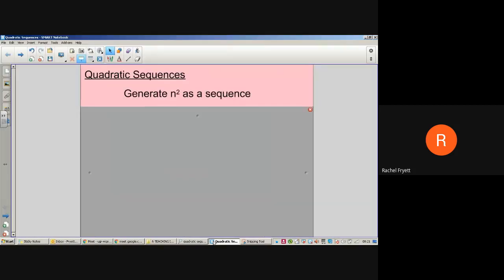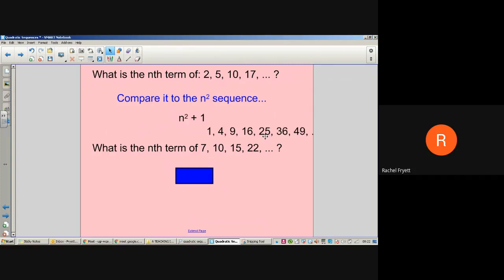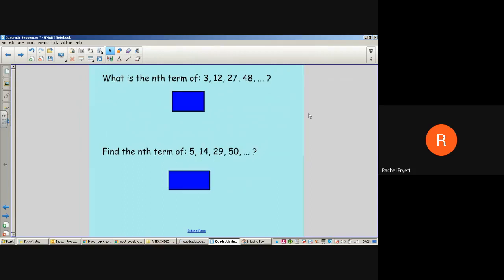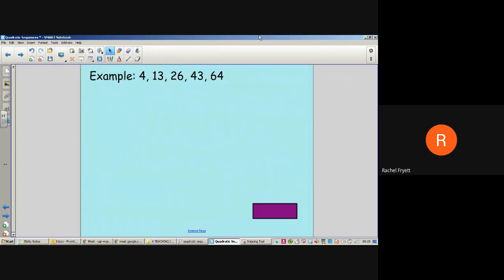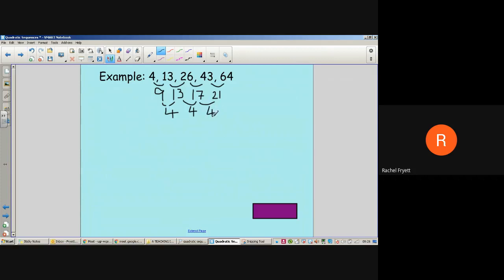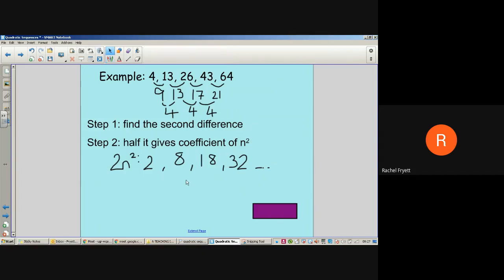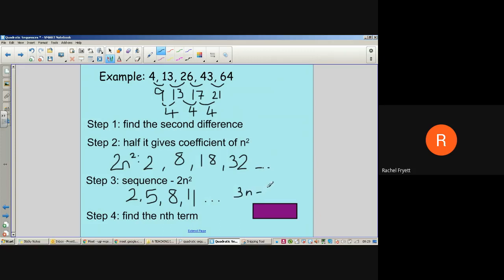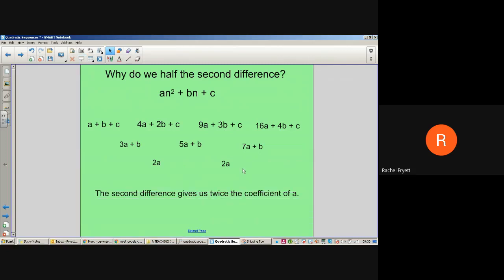Quadratic Sequences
Y9 Higher